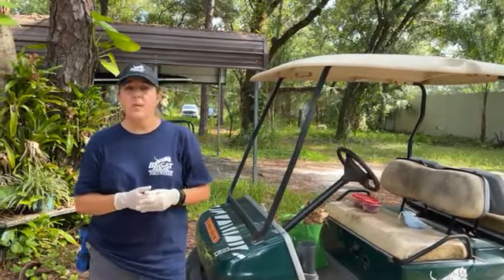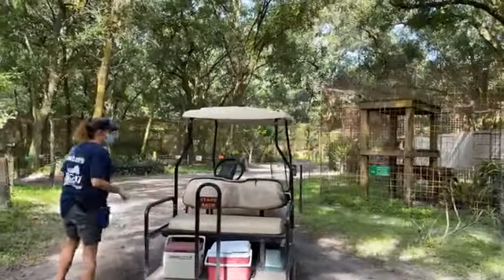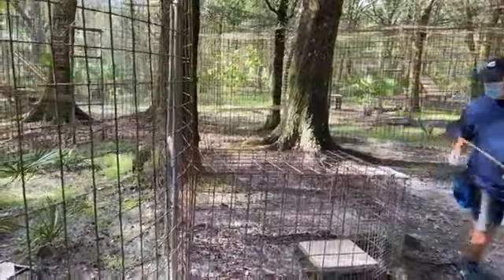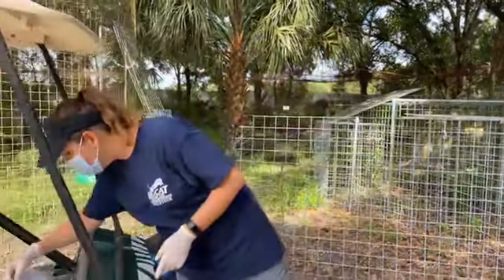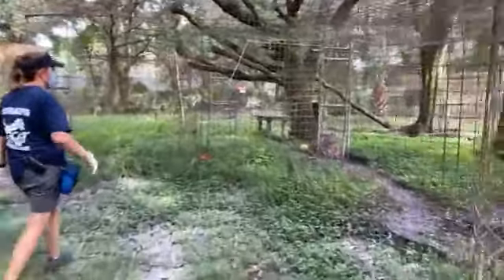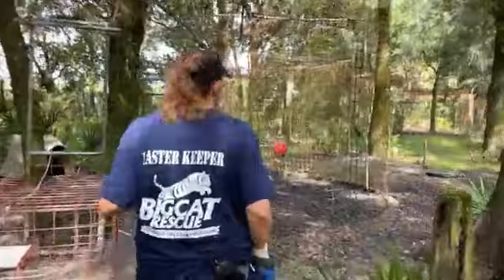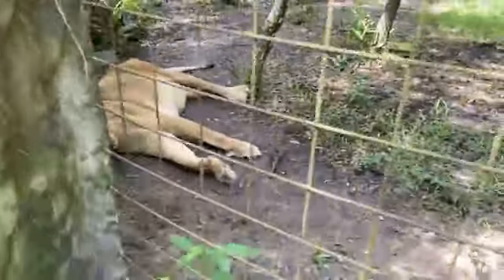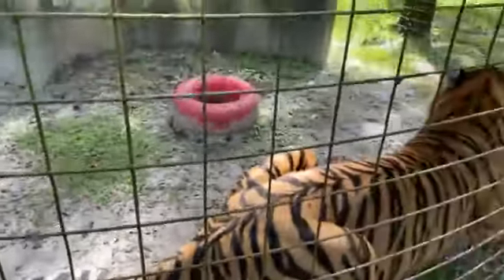Virtual Keeper Tour with Jenn and Brittany at Big Cat Rescue 08 22 2021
Join us for a Virtual Keeper Tour with Jen R and Brittany!!!

Watch as a variety of Big Cats receive Enrichment, and Operant Conditioning training.